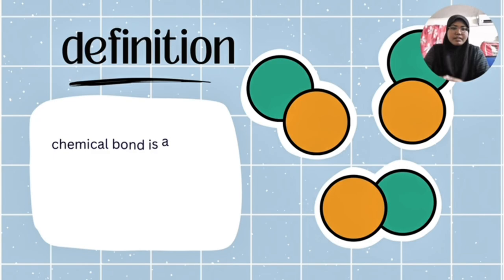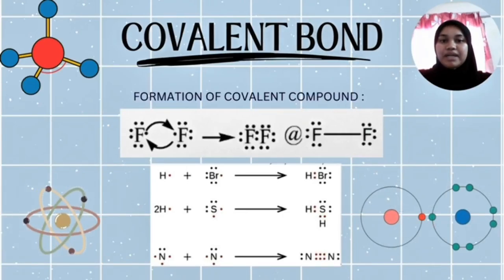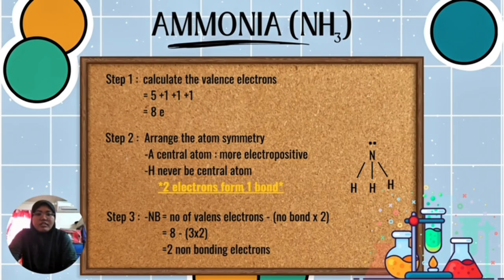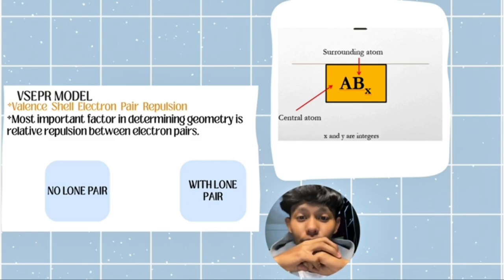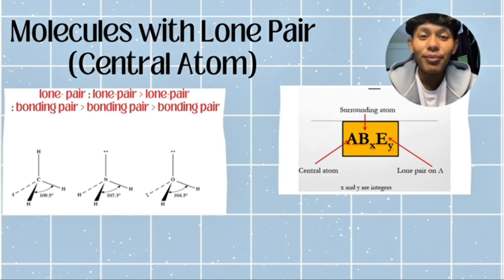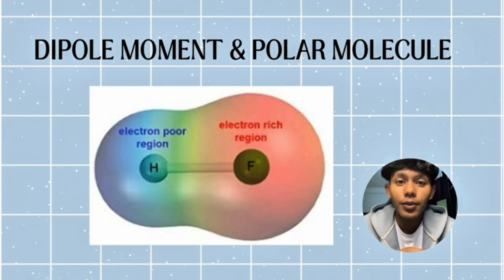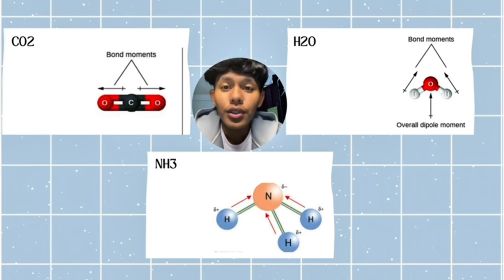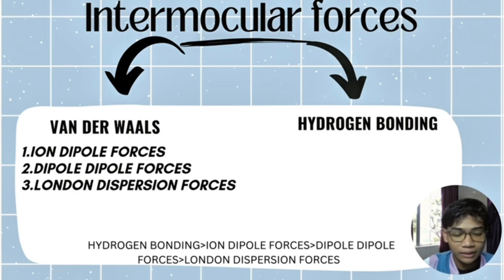CHM131 - CHEMICAL BOND (Video Assignment)